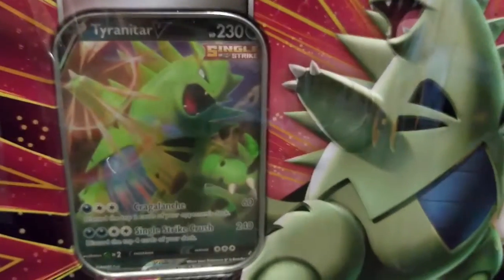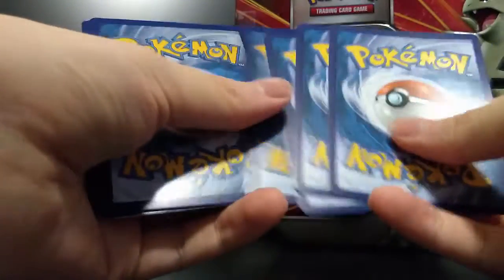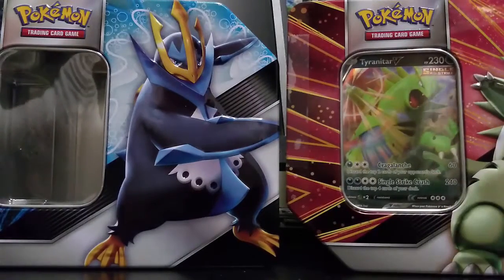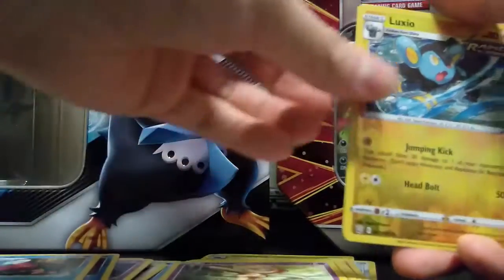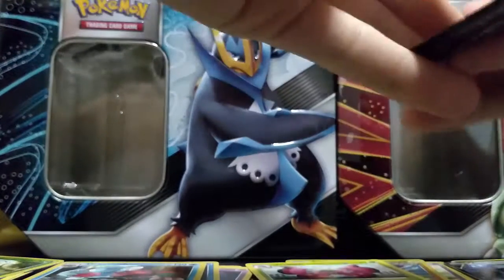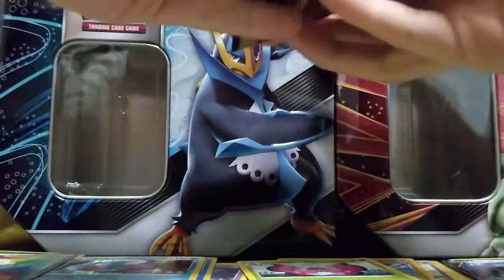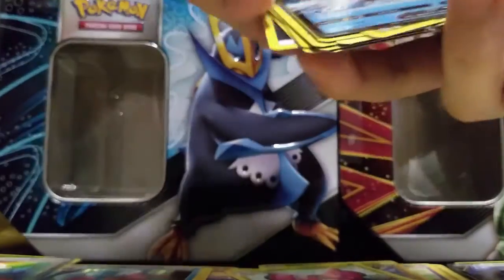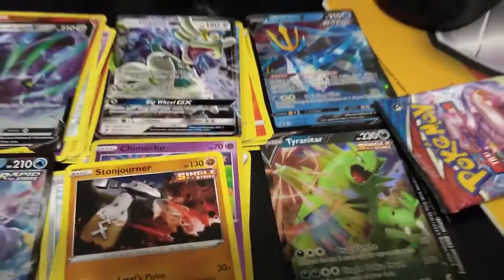Pokemon V Striker Tins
I open the newer V tins with the Empoleon and Tyranitar V cards

For more of my non gaming glory.